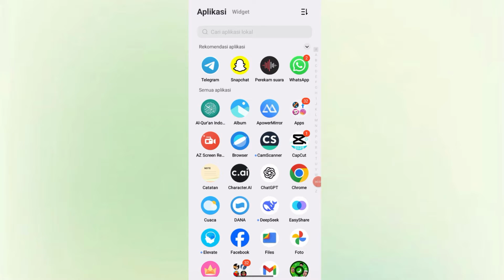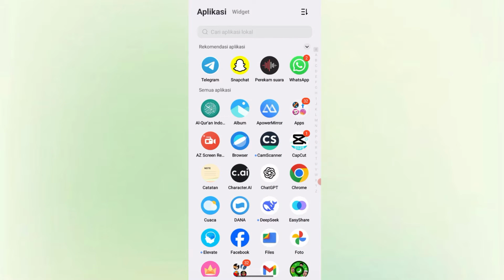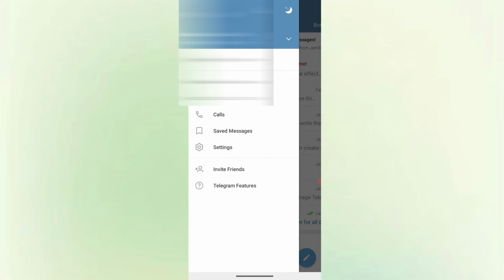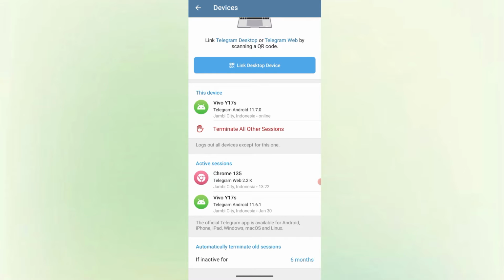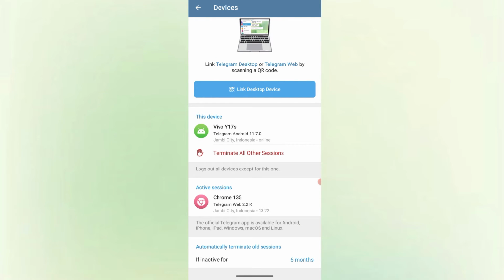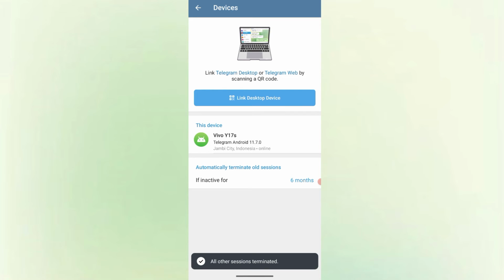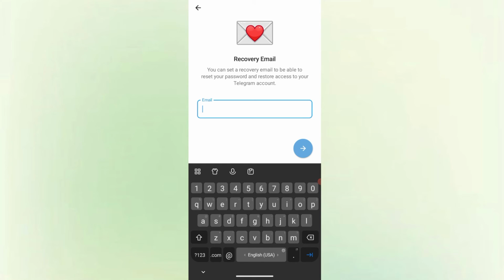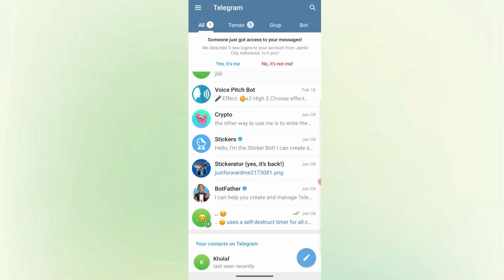How to Logout of Telegram Remotely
This is especially useful if you logged in somewhere and forgot to log out, or if you think your account might be open on another device. Let’s walk through the steps together.